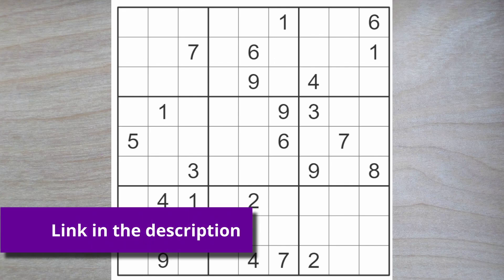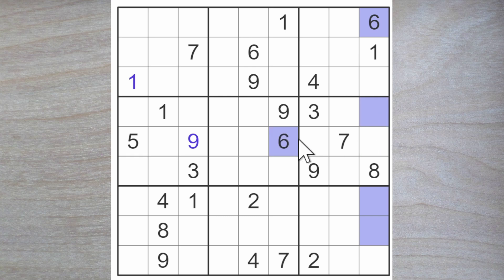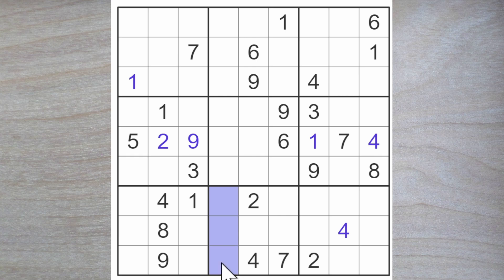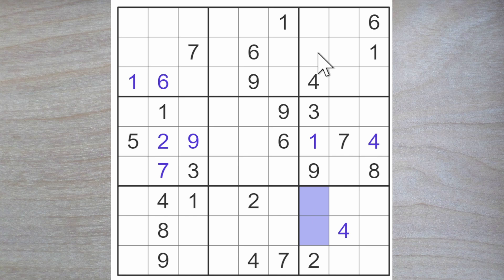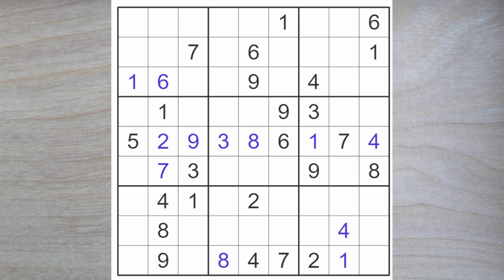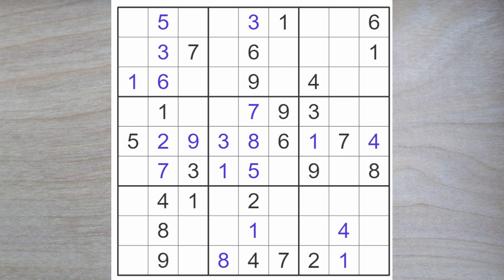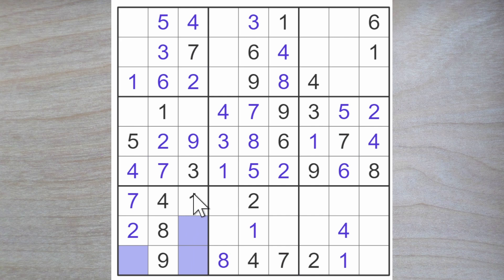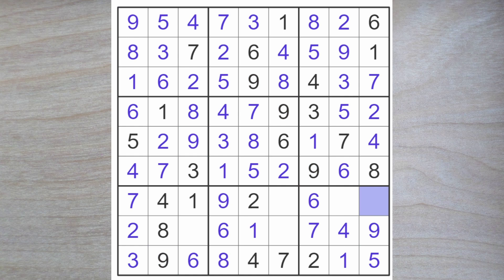The New York Times hard sudoku from May 28, 2024.